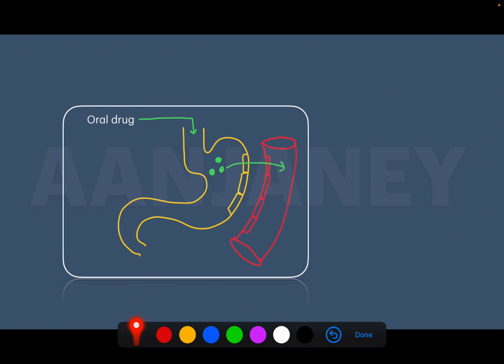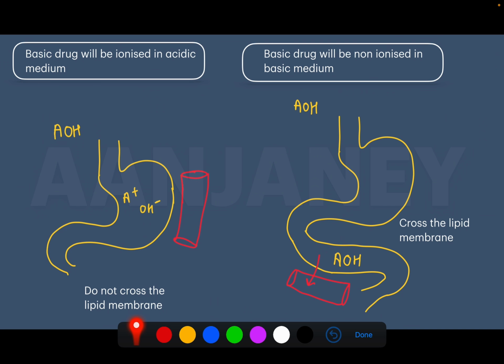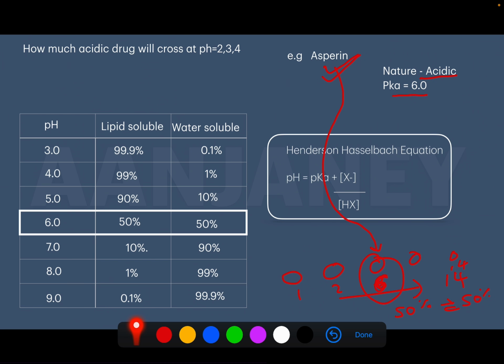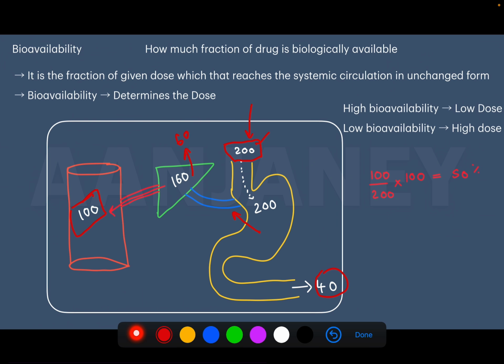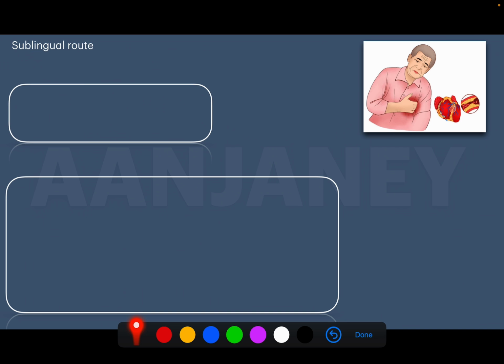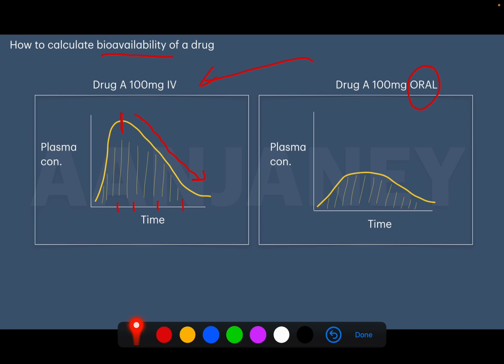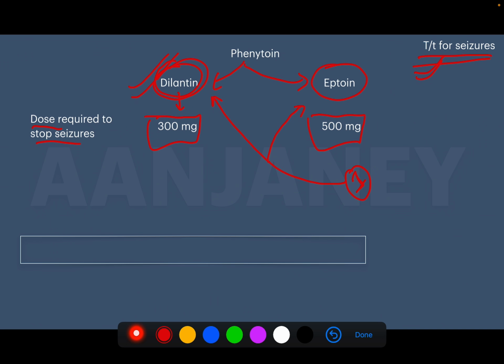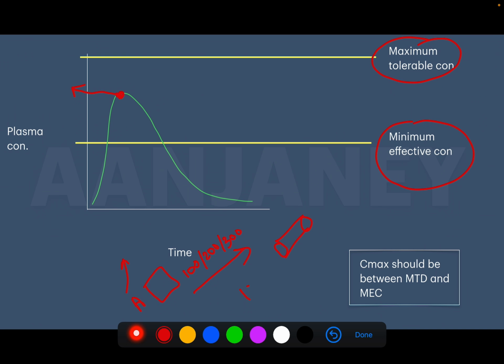15 September 2025